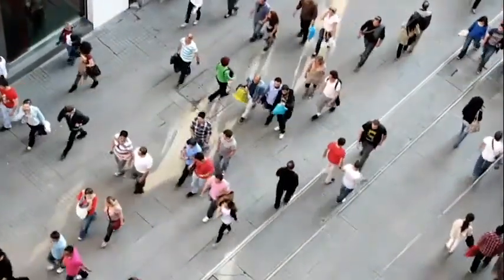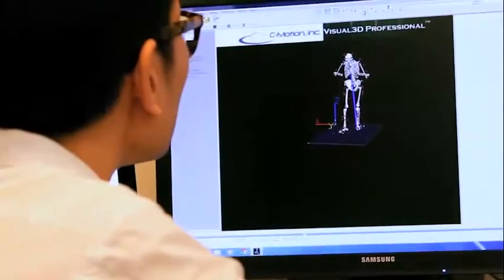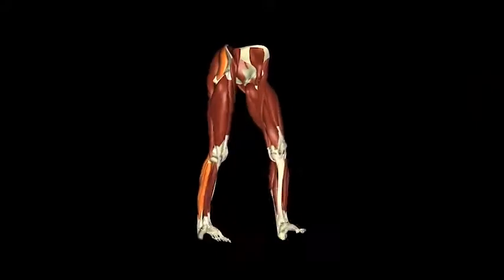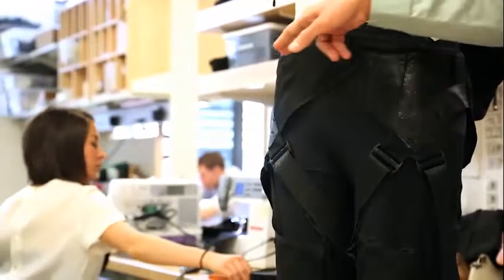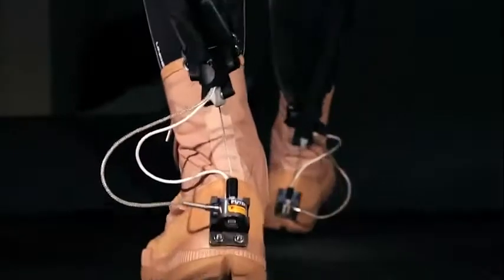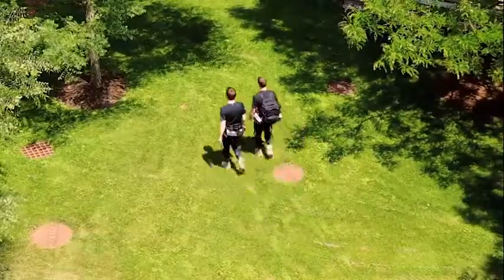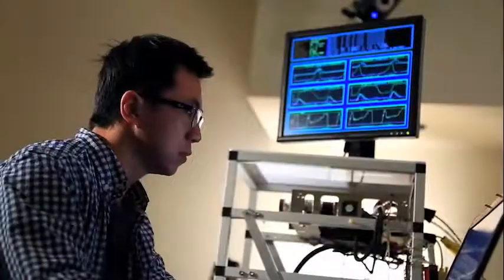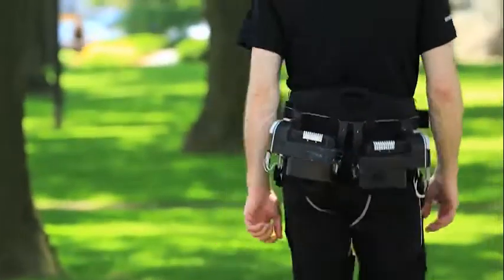Soft Exosuits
Soft Exosuits was designed at the Harvard Biodesign Lab by Prof. Conor Walsh and his team of researchers as part of a muscle assistive device to augment and restore human performance. What makes the Exosuit so fascinating for the wearer is that it combines the typical robotic design and control principles with active soft materials to help wearers such as firefighters, paramedics, farmers and others perform physically challenging tasks.